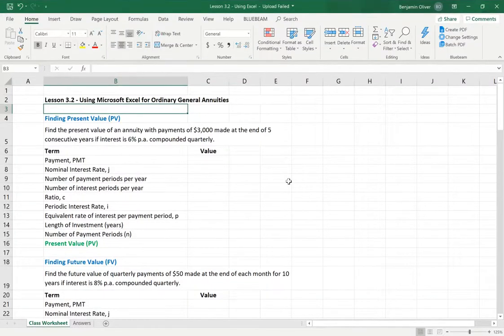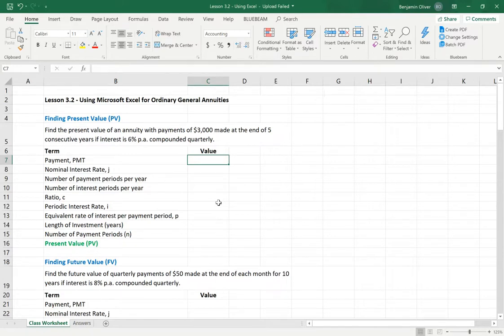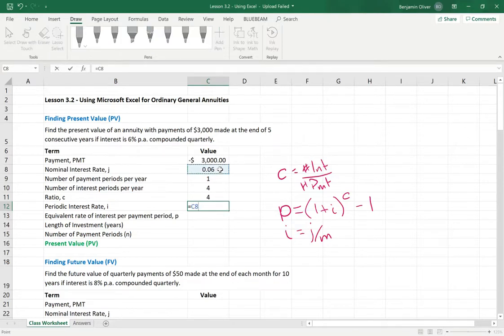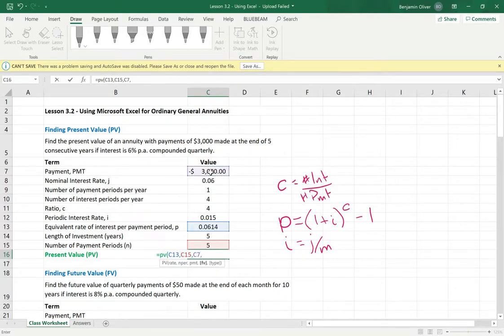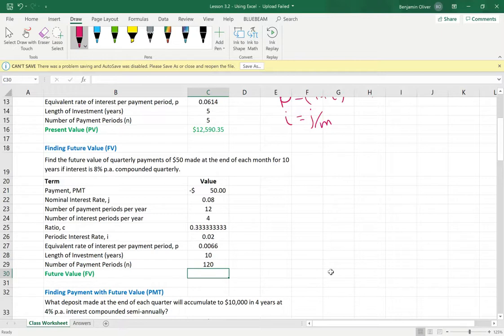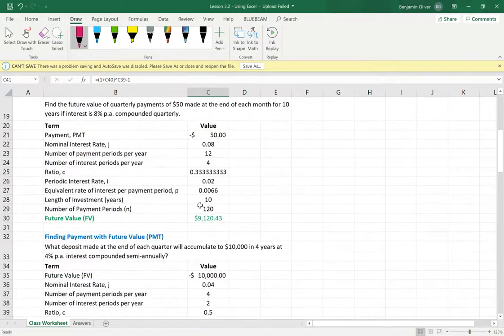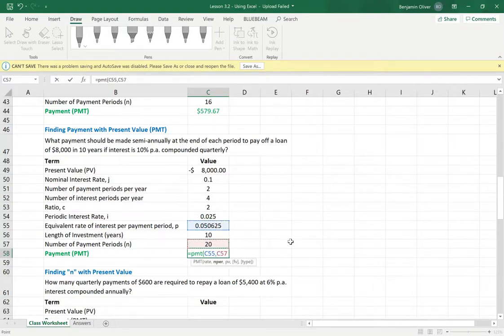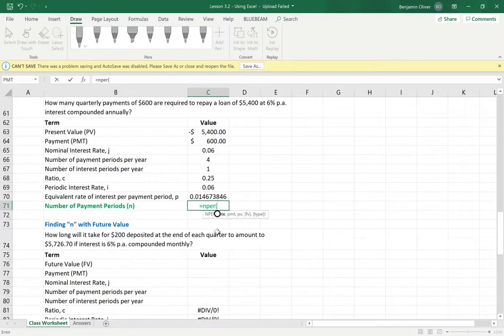BCO 105 - Lesson 3.2 Part 1 - Using Excel for Ordinary General Annuities